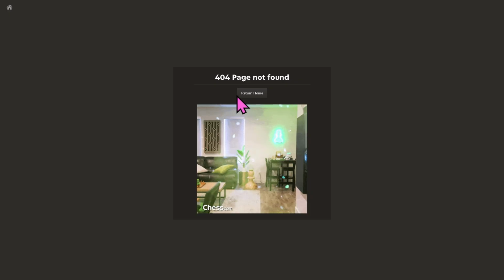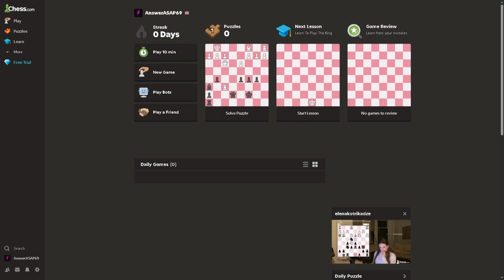How to VERIFY YOUR EMAIL in Chess.com (Step by Step)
This tutorial will guide you through the steps to verify your email on Chess.com, an essential process for securing your account and accessing all features. Please consider liking the video and letting us know if you have any comments, ideas or questions, we really appreciate any feedback! We have plenty of other tutorials on our channel so come and see if we can help you with anything else :)